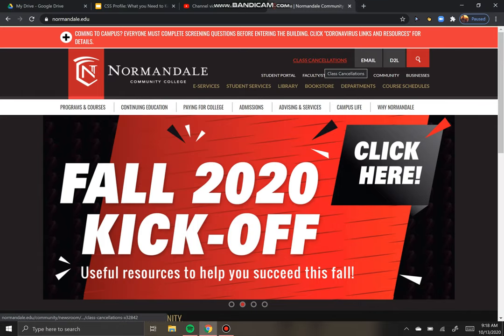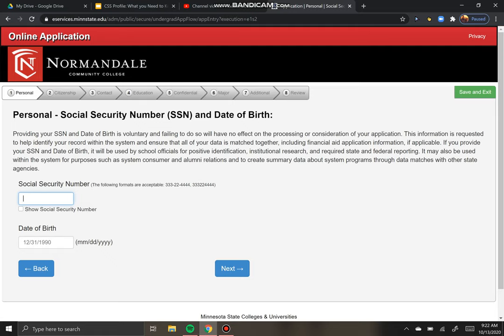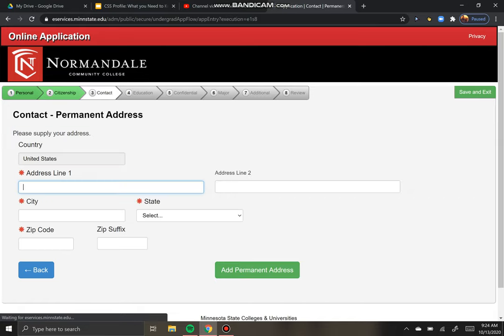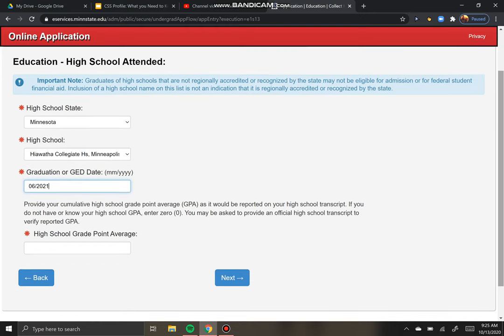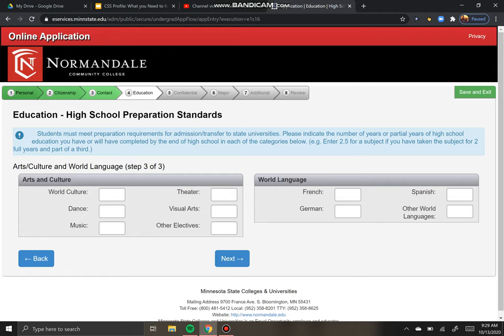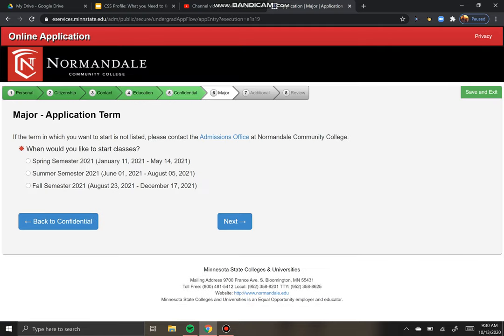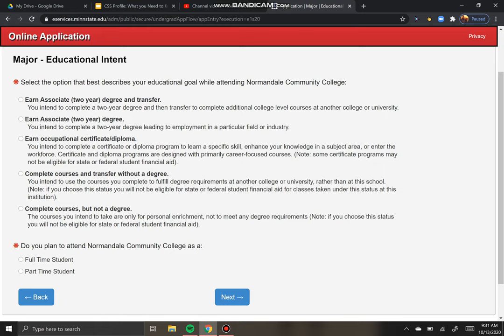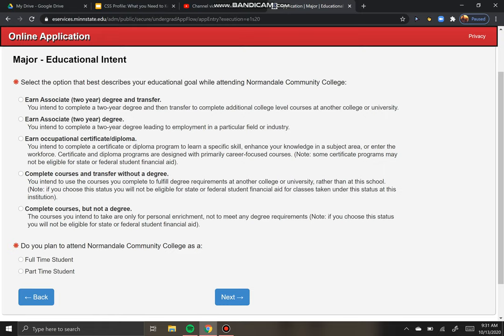Minnesota State University and Community College Walkthrough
Hi everyone! Here's a quick tutorial on how to fill out applications for state universities (St. Cloud State, Mankato, Winona State, etc.) and community colleges in in Minnesota!